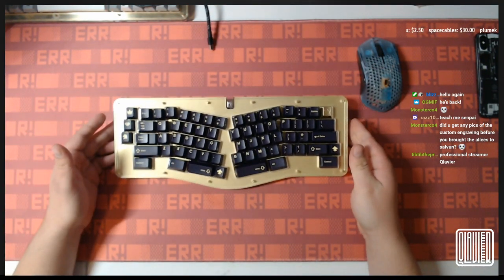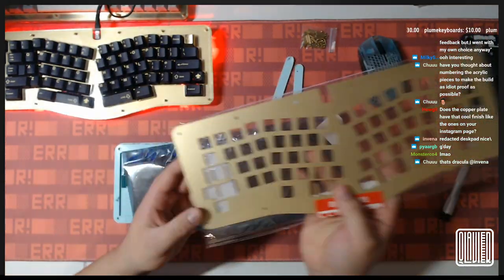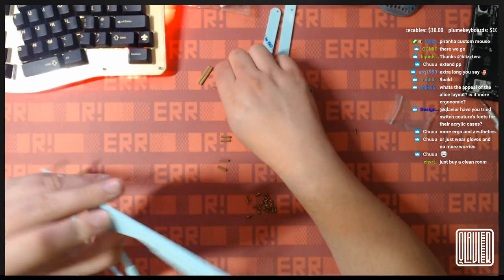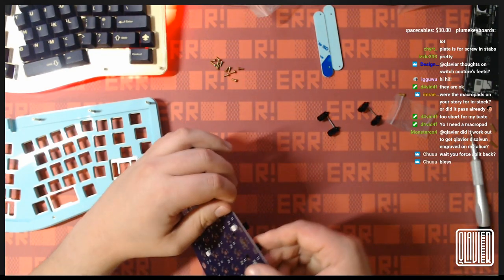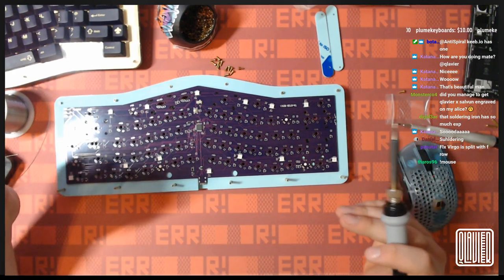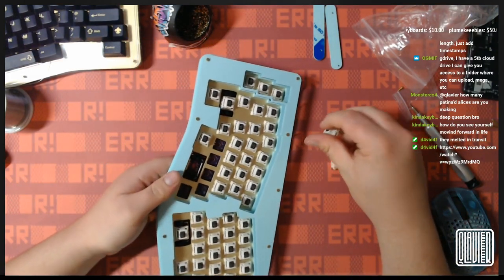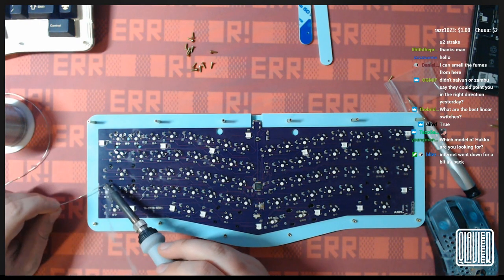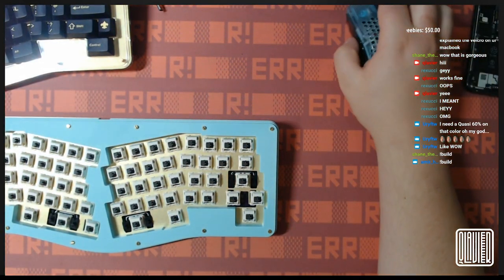Quasi Alice Build Guide UNCUT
This video is an uncut recording of a stream that took place on the 7th of September. A detailed Build guide on how to put together the Quasi Alice without messing up the metal patina !

Feel free to follow me on other socials... no links here just google me :^)